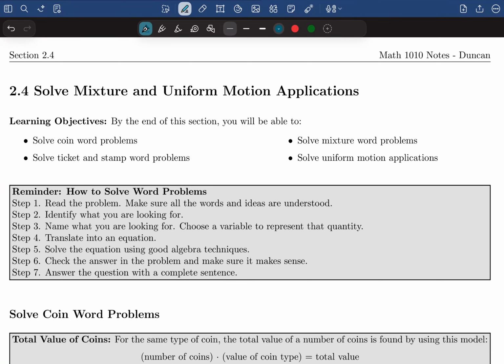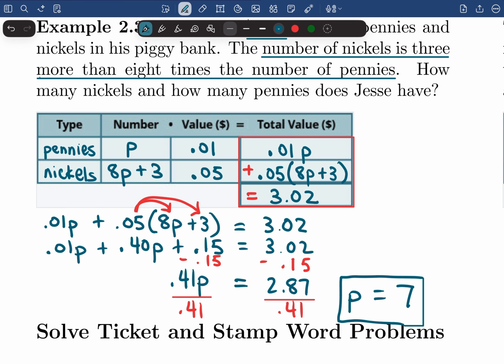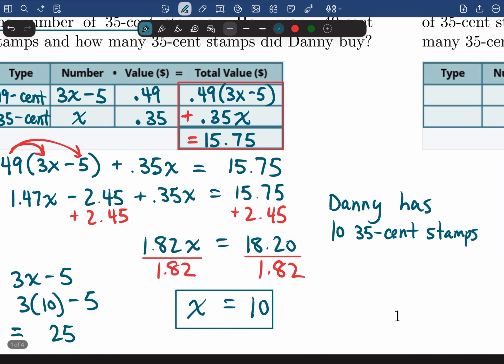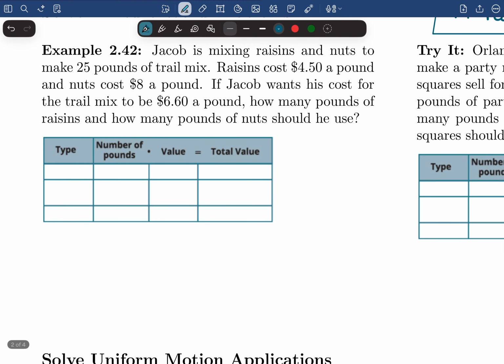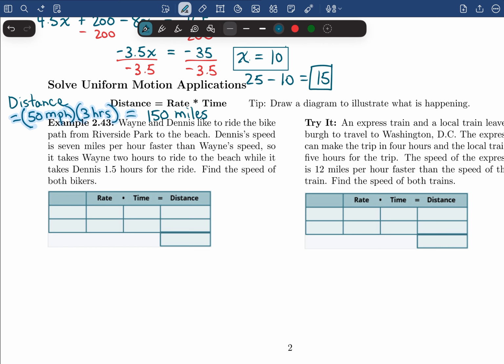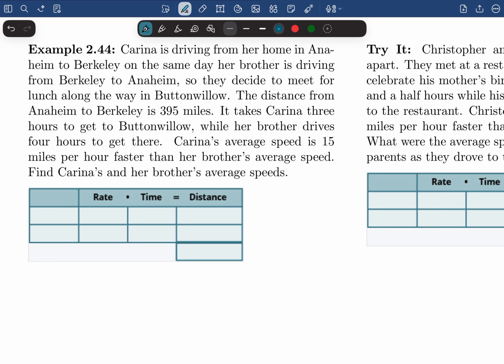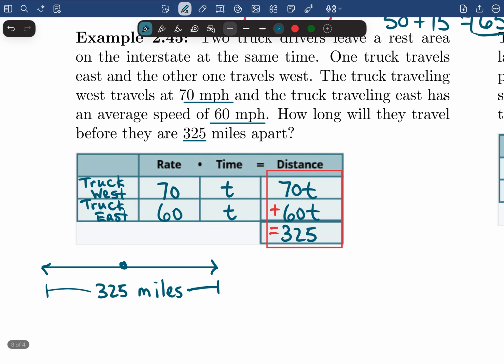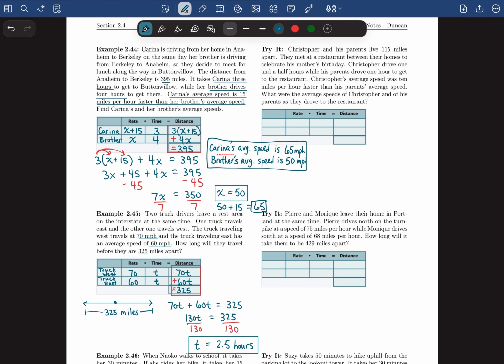2.4 Video Lesson - Math 1010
Solve Mixture and Uniform Motion Applications